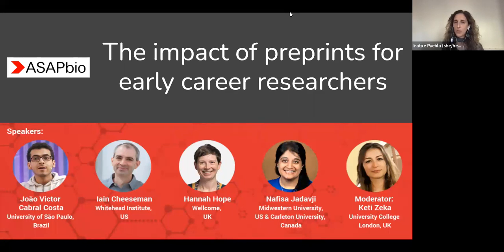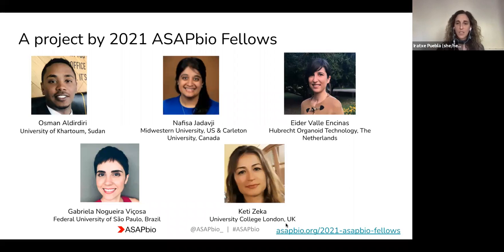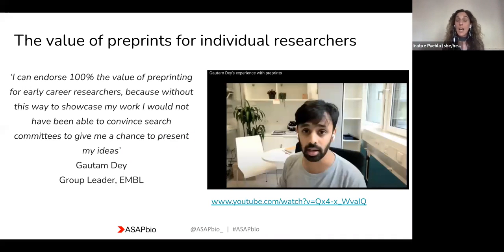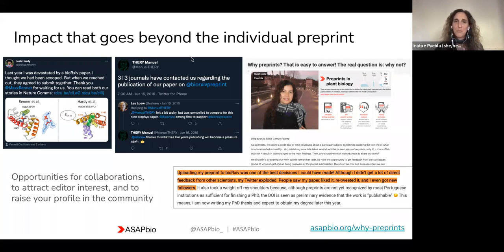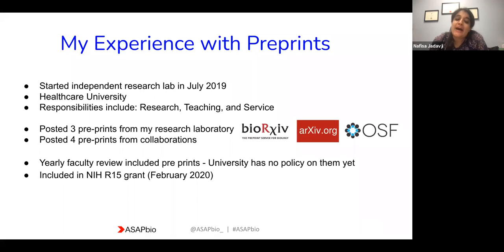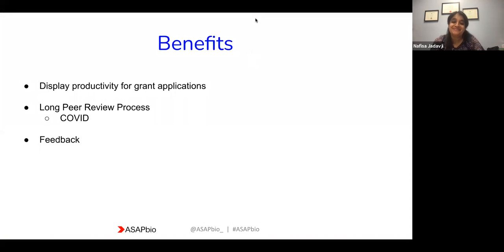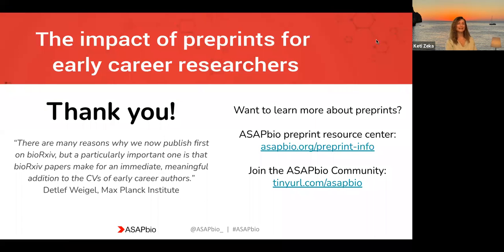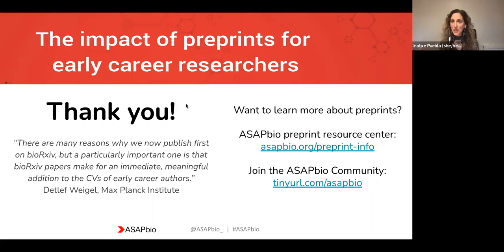The impact of preprints for early career researchers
Topics covered included:

- First things first: Why consider preprinting your research work
- High-speed rail: How preprints are a tool for career progression
- Throwing the net: Preprints as a means to find and be found

Panelists:

Moderator: Keti Zeka, University College London, UK
- João Victor Cabral-Costa, PhD candidate, University of São Paulo, Brazil
- Nafisa Jadavji, Early Principal Investigator, Midwestern University, US & Carleton University, Canada
- Iain Cheeseman, Senior Principal Investigator, Whitehead Institute, US
- Hannah Hope, Project Manager, Open Research, Wellcome Trust, UK

Organized by ASAPbio Fellows 2021: Keti Zeka (University College London, UK), Nafisa Jadavji (Midwestern University, US & Carleton University, Canada), Gabriela Nogueira Viçosa (Federal University of São Paulo, Brazil), Osman Aldirdiri (University of Khartoum, Sudan), Eider Valle Encinas (Hubrecht Organoid Technology, The Netherlands).